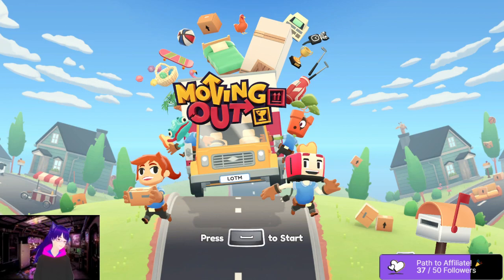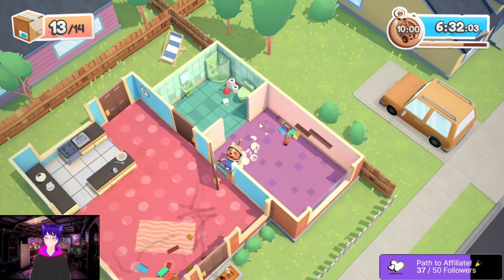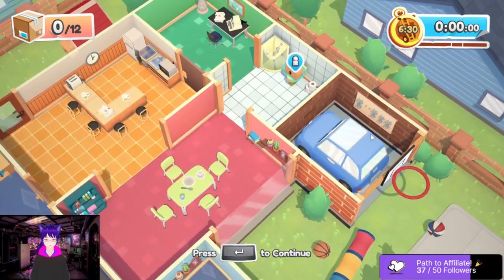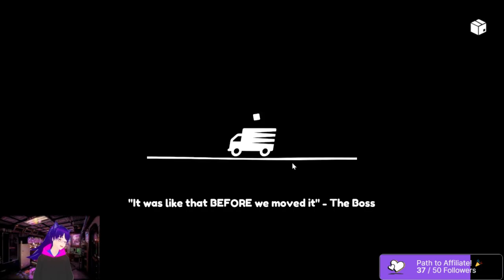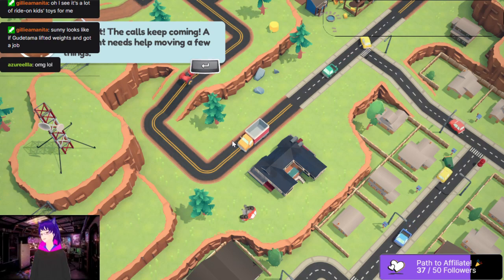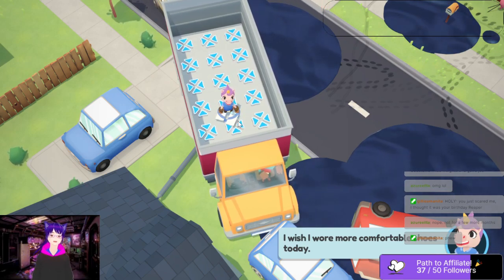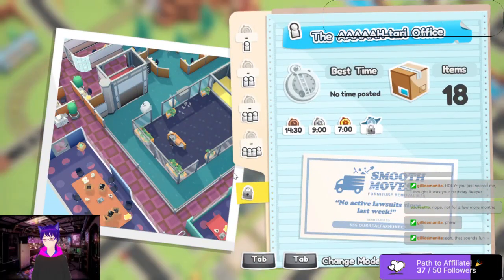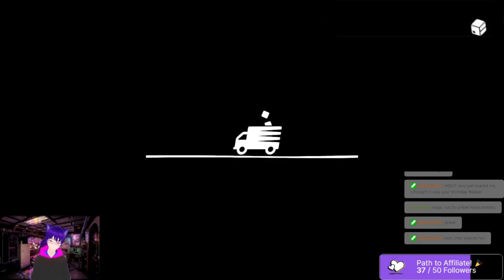It's Moving Time! pt.1